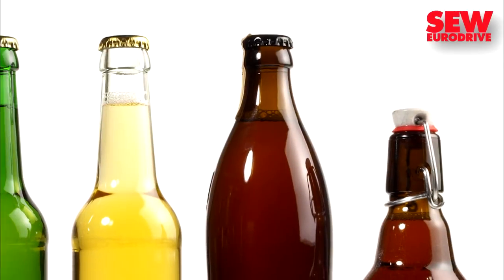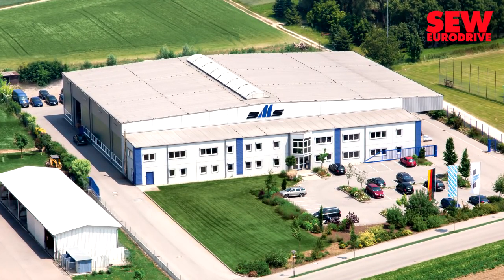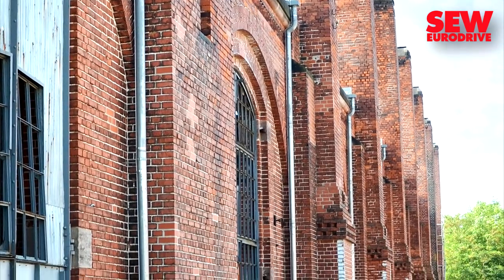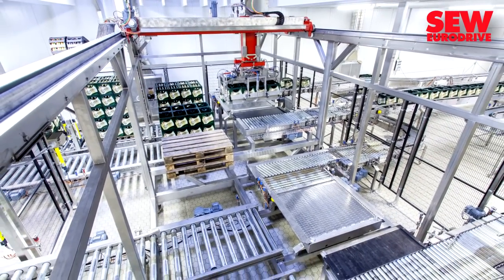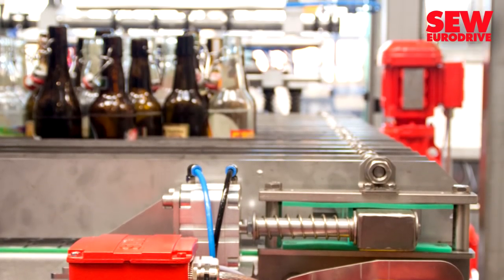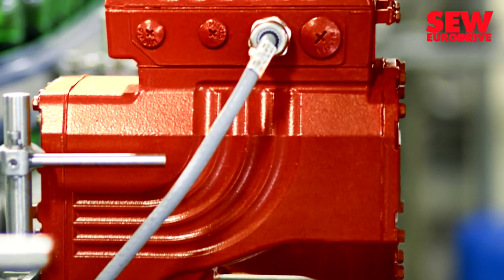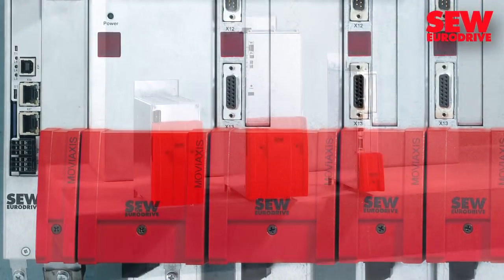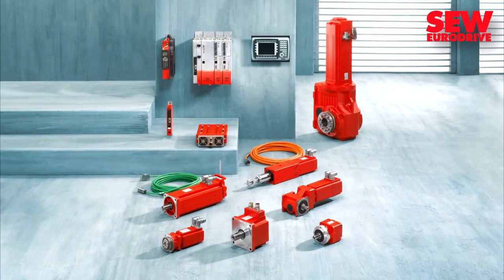Packaging and Palletizing | BMS Maschinenfabrik | SEW-EURODRIVE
The BMS Maschinenfabrik in Pfatter/Regensburg supplies large breweries with packaging and palletizing equipment. The plants are modernized during operation. Extended ranges of beverages and different packaging sizes place increased demands on the packing stations.

In addition, operators are expecting a boost in performance and flexibility for future diversification. BMS relies on tried and tested drive technology as well as efficient control technology from SEW EURODRIVE.